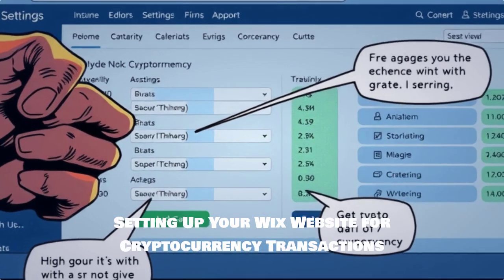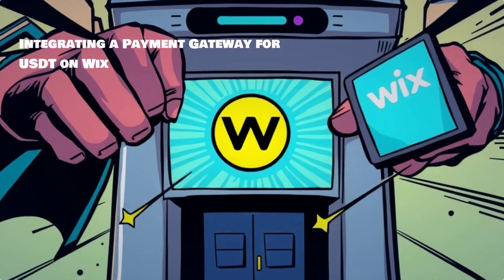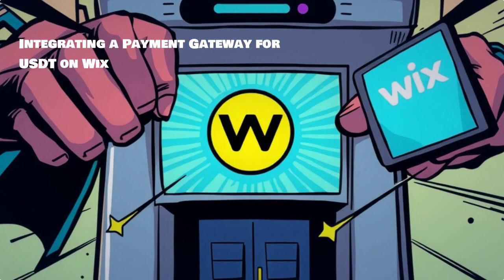How to Convert USDT to Cash Using Your Wix Website (2025 Guide)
how to convert usdt to cash using your wix website, how to sell usdt for cash on your wix site, what is the best crypto payment gateway for wix, how to cash out your usdt earnings, 2025 guide, wix ecommerce tutorial, what you need to know about selling crypto from your website, step-by-step guide to converting tether to cash, how to set up a crypto payment gateway on your wix site, what are the best practices for accepting usdt payments, full guide to cashing out your crypto earnings.